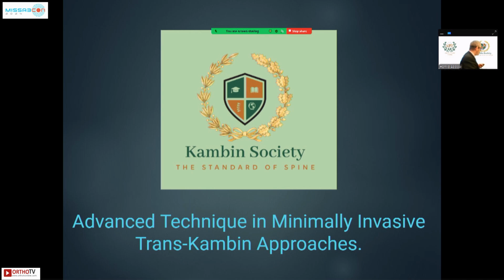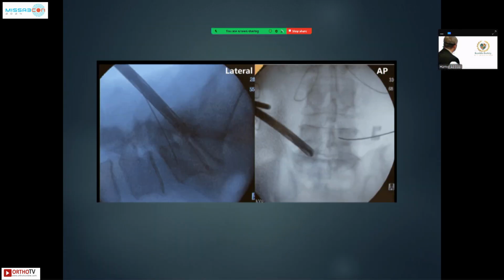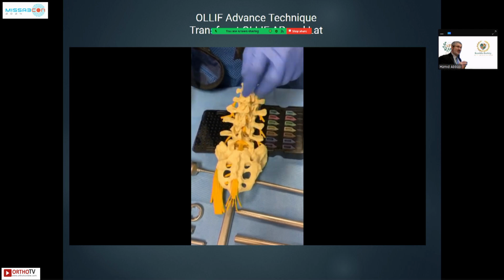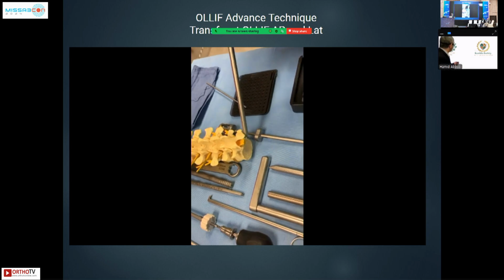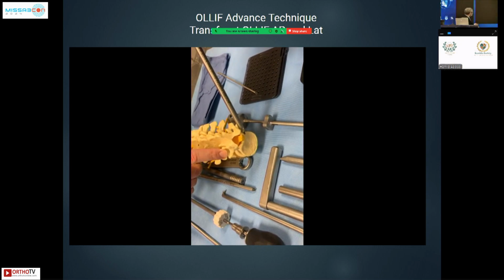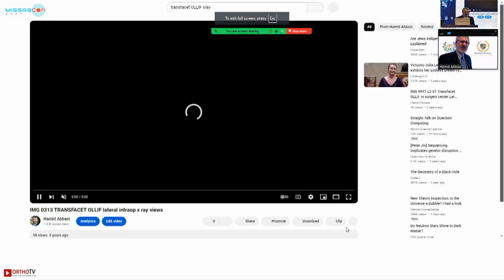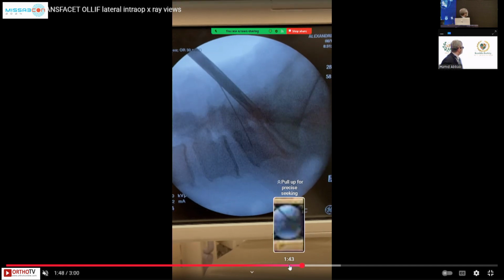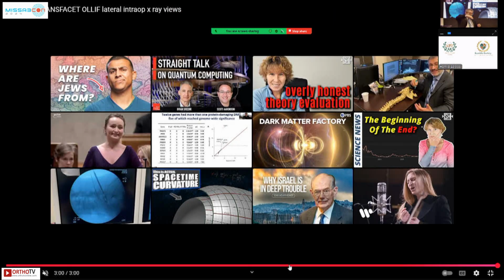MISSABCON 2024: Percutaneosus transfacet fusion - Dr. Hamid R Abbasi